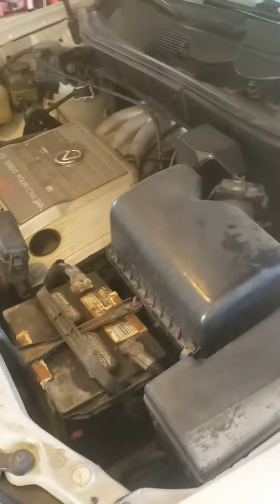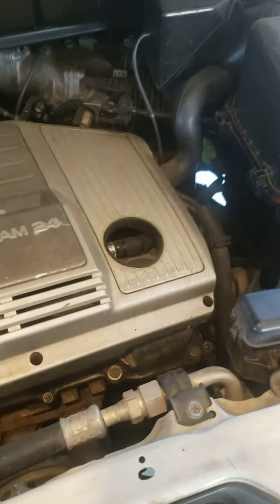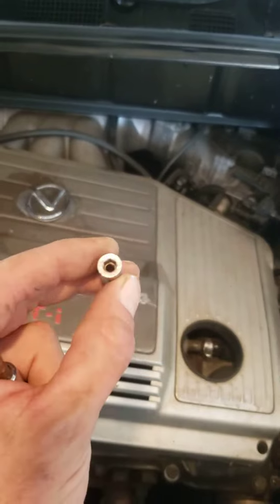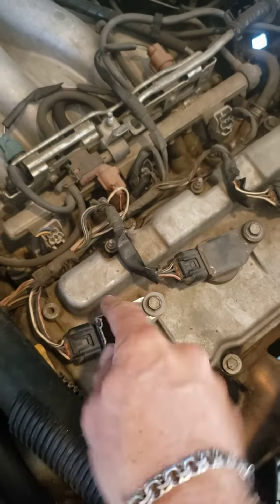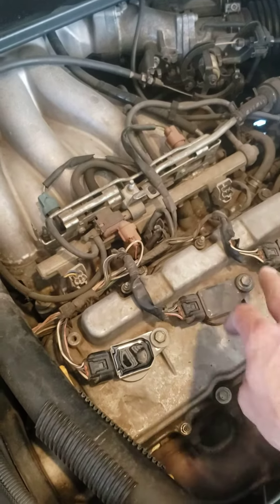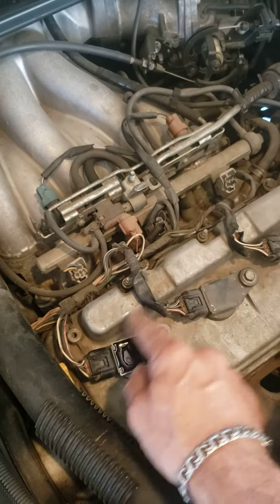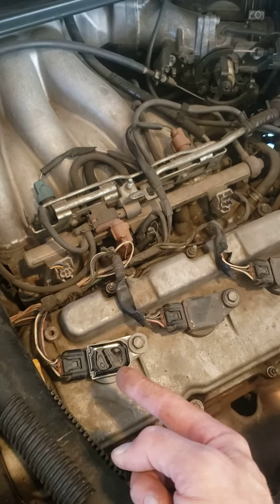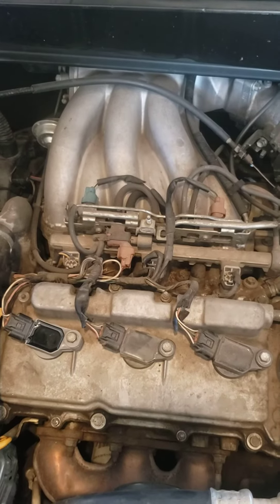Missfire Lexus RX300 Coil replacement, no shift automatic transmission, RX 1999 2000 2001 2002 2003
(Also read follow up at end)

ODB test showed miss-fire on cylinder 2
Bought a sparkplug and coil, then drive home 5 miles at a leisurely pace.

Note: Driving a vehicle with a misfiring cylinder will foul your catalytic converter in time.
If you can disconnect the power to the fuel injector, it will buy you more time by not sending un-burned fuel into your exhaust system.

Take'r Easy
Have Fun
Dan

Follow-up
Within a few miles of the successful repair...

THE TRAMMISION stop shifting past 3rd.
I suffered that for too many miles, before I tried the easiest fix ever.

Successful Fix: Disconnect battery, reconnect.

4ish months ago.